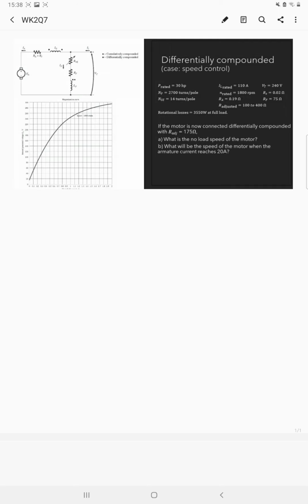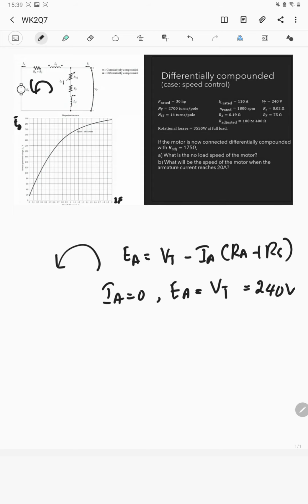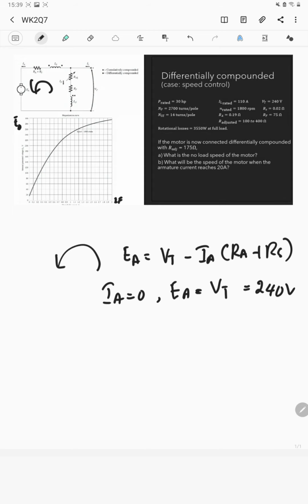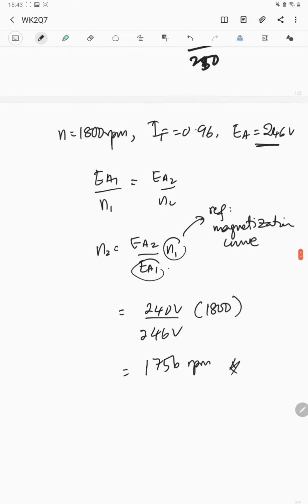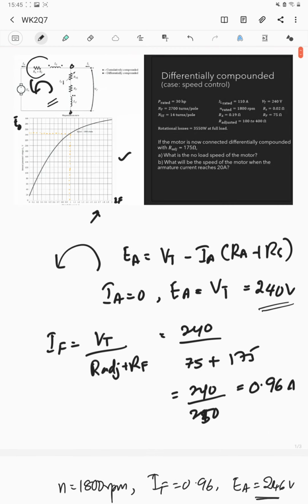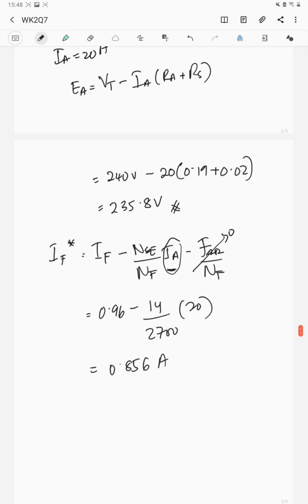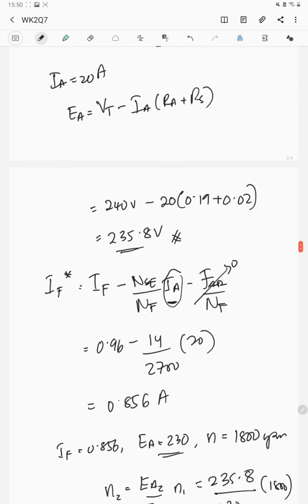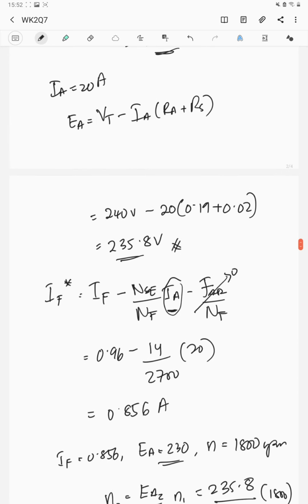EMS Tutorial : Question 7